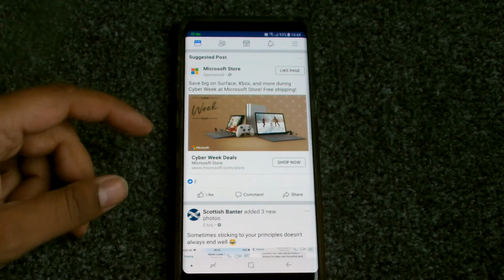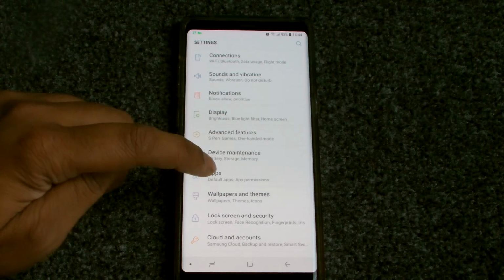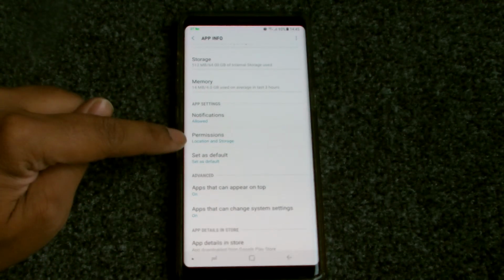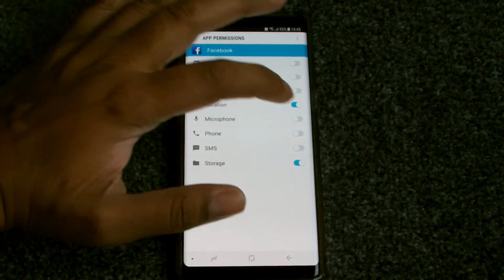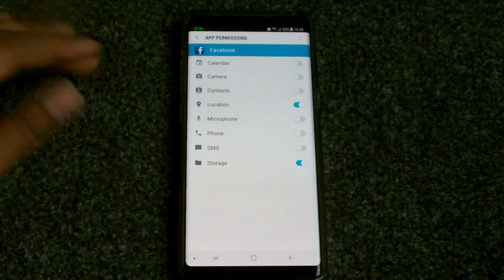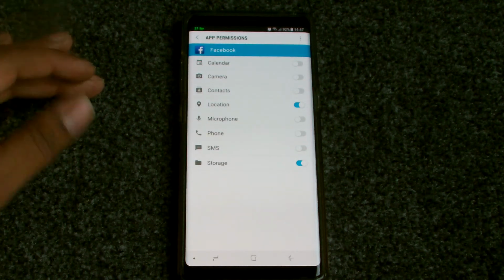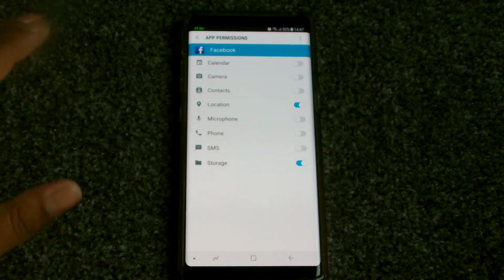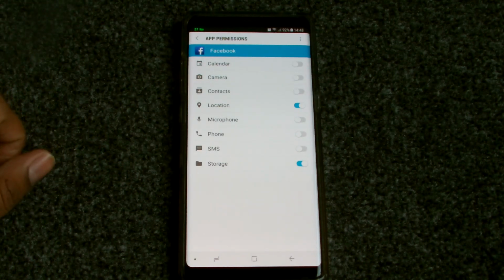Android: Facebook listening to your conversations - How to disable the microphone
How to stop FB listening in to ur conversation and then giving related ads. Simple way to disable stuff for FB on you Android device